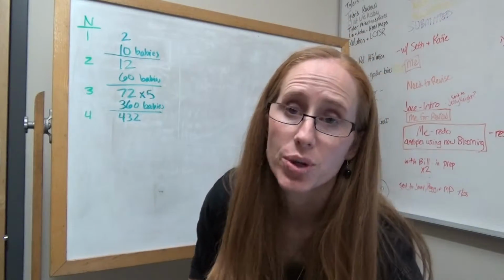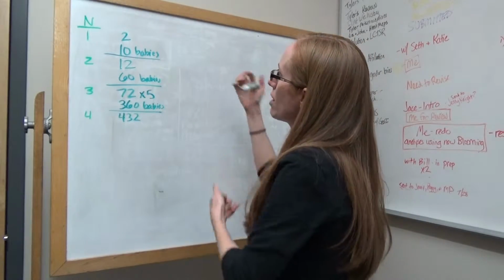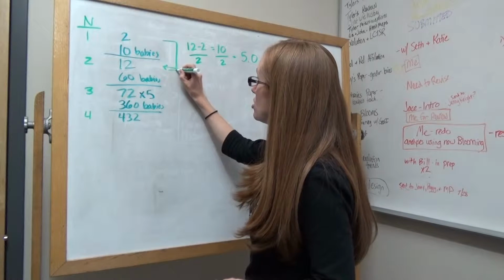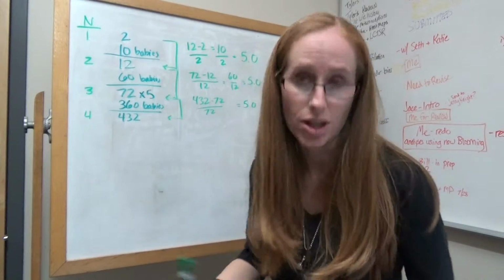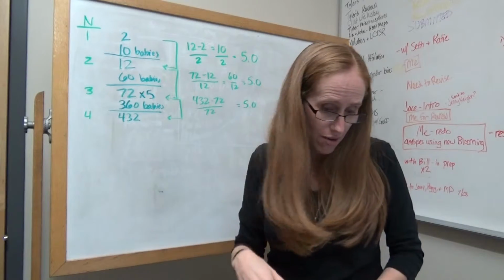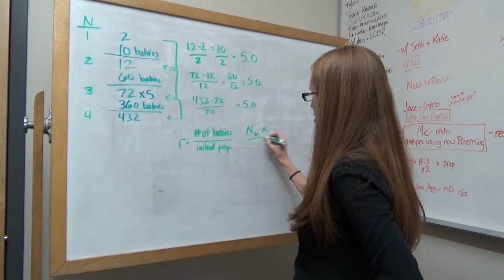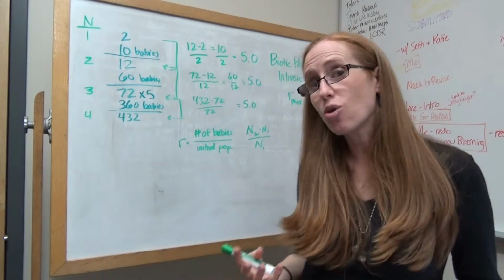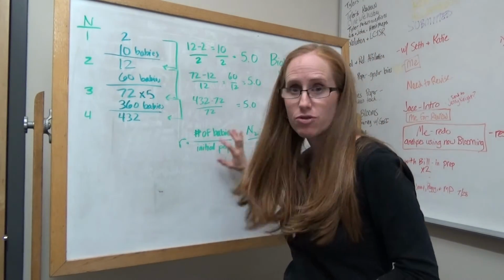Pop Growth 2